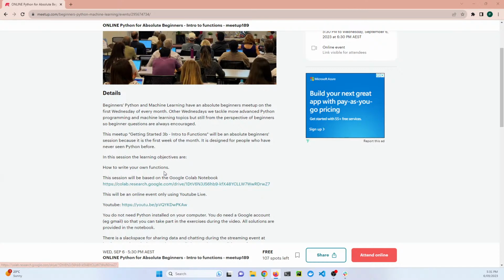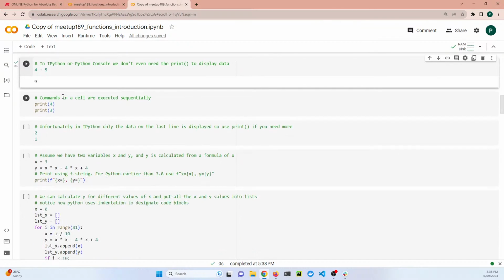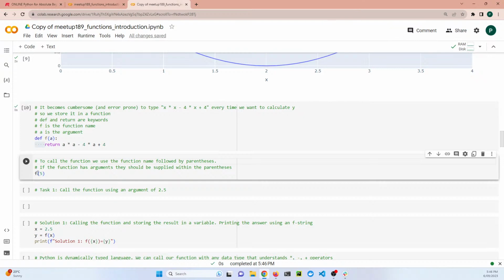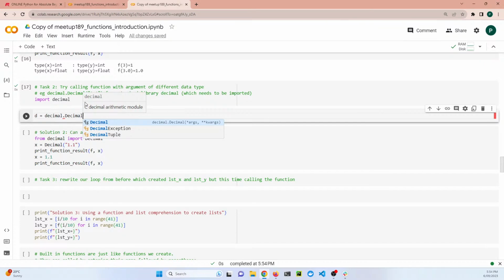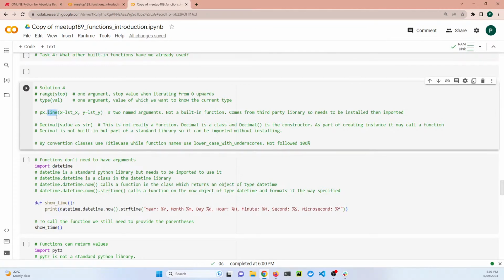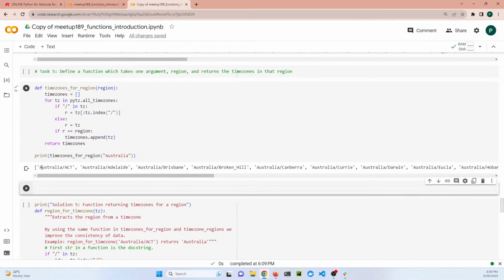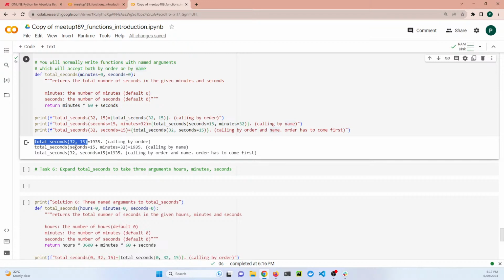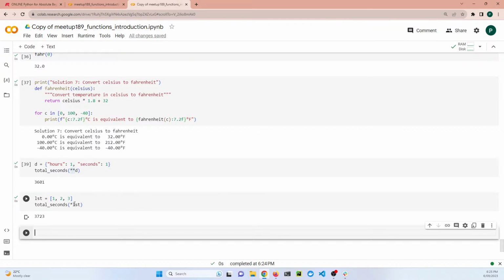189 - Introduction to Python functions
The first Wednesday of the month is designed for absolute beginners to Python. Today we will look at Python functions which are useful for avoiding duplicate code in your scripts and for splitting a large monolithic task into smaller understandable tasks.

This session will be completely using Google Colab so all you need is a Google account and Internet access. You don't need to install Python on your computer.